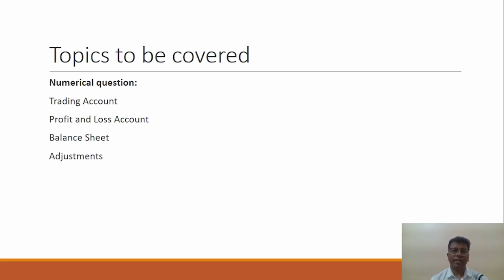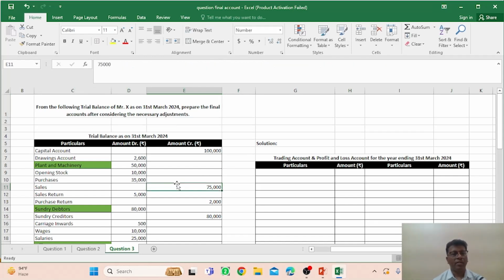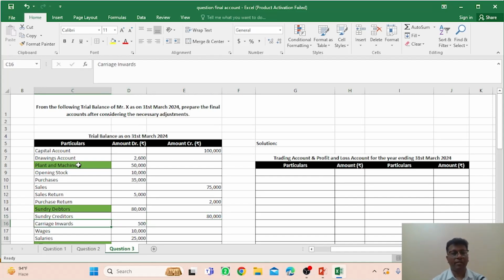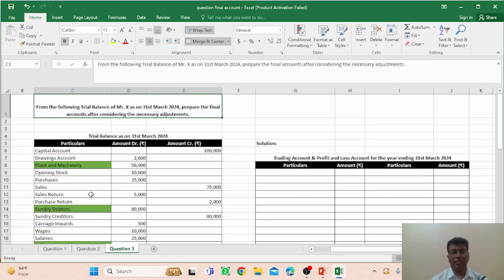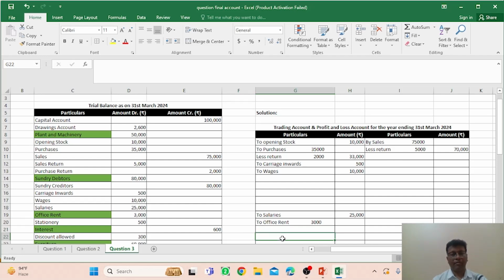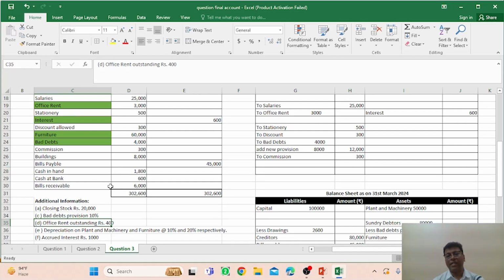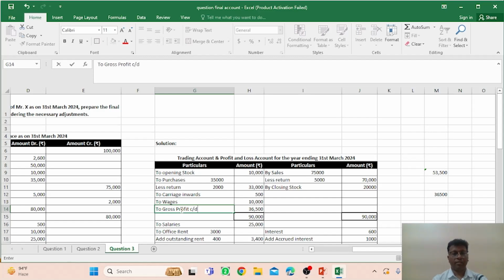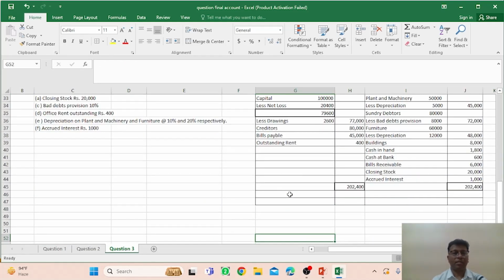Unit 4: Final Accounts Part 4